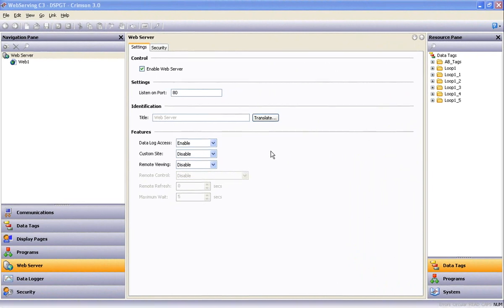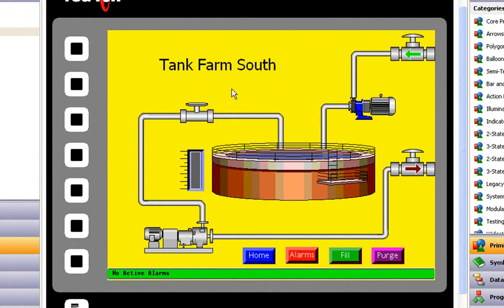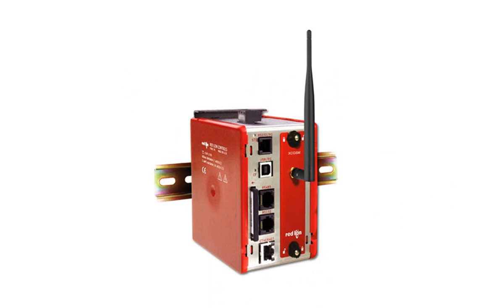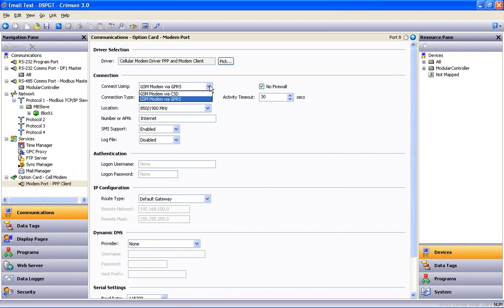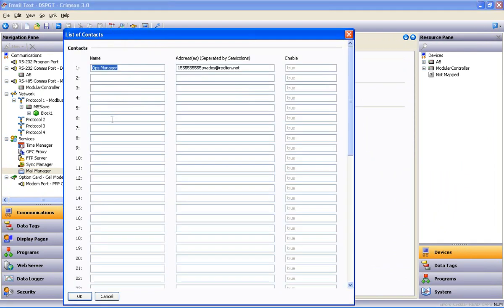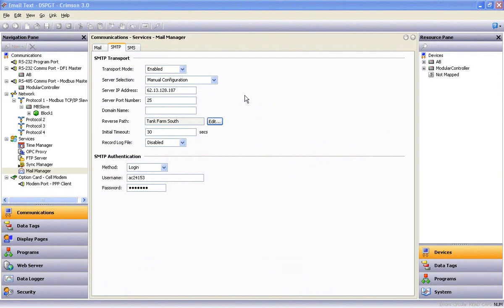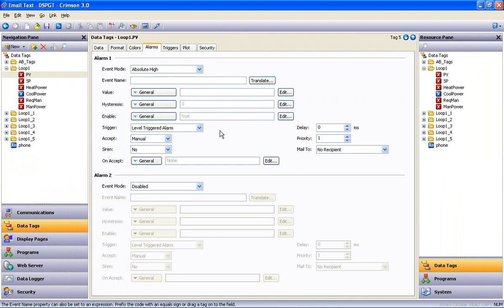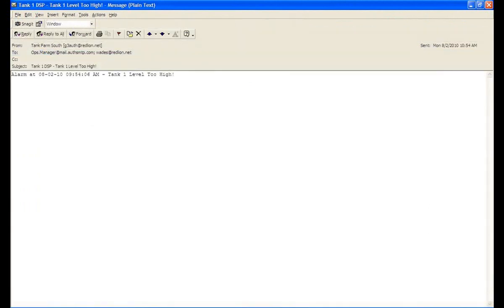Red Lion Crimson 3: Email and Text Messaging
A new video presentation is now available demonstrating how easy it is to use Crimson 3.0 software to enable and configure the automatic email and text messaging capabilities built into our G3 HMIs, the Modular Controller, and the Data Station Plus. This important feature allows vital monitoring of systems and equipment used at remote or unmanned locations.